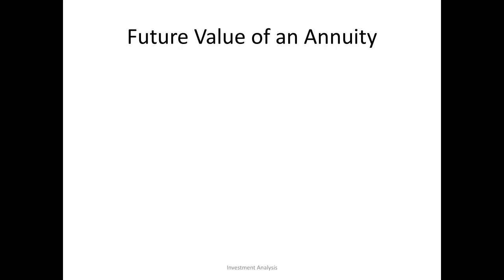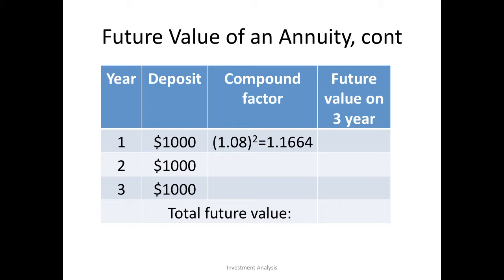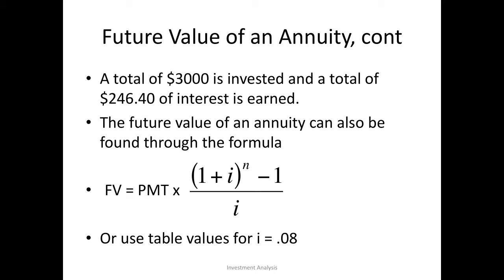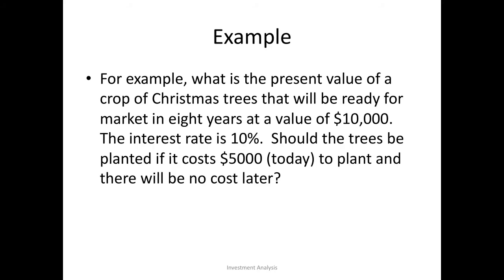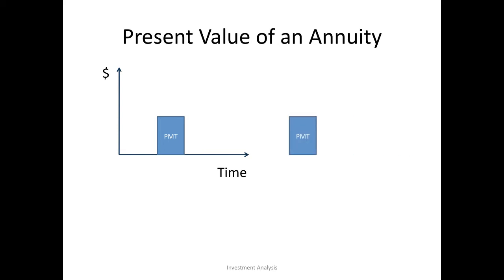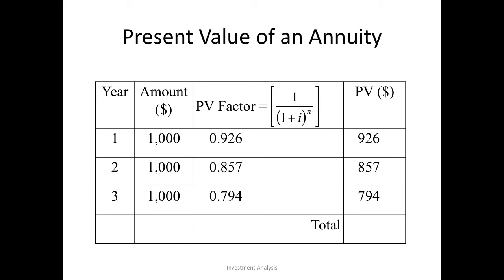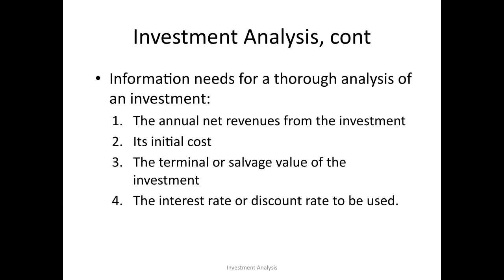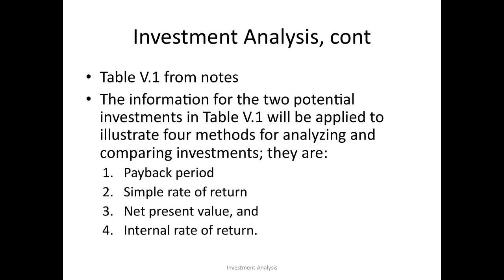Investment Video 2